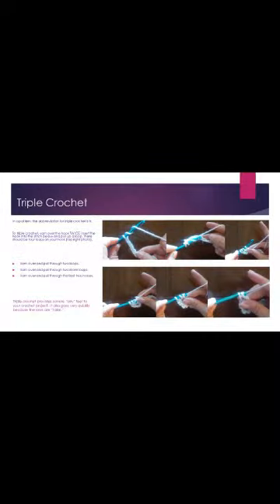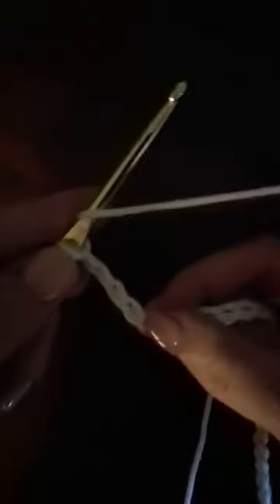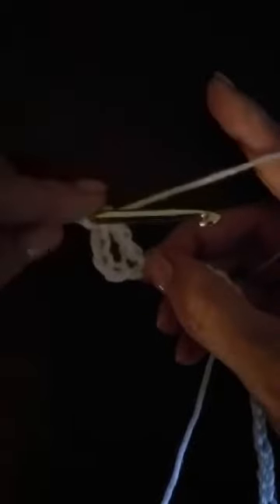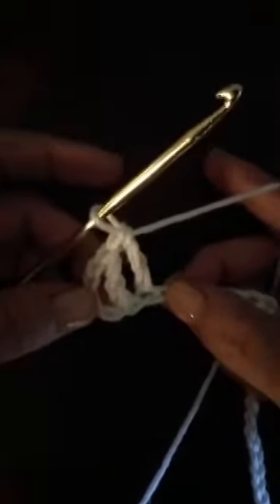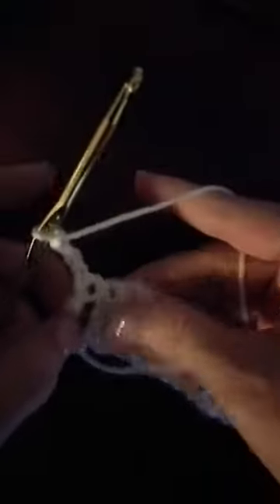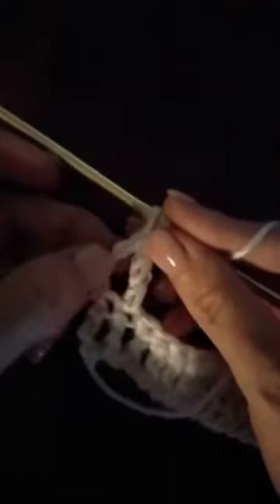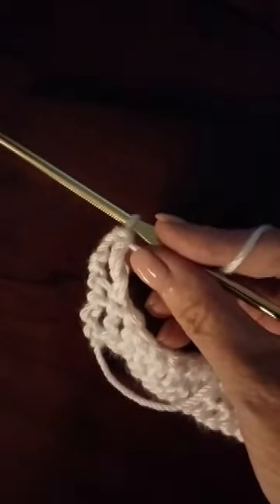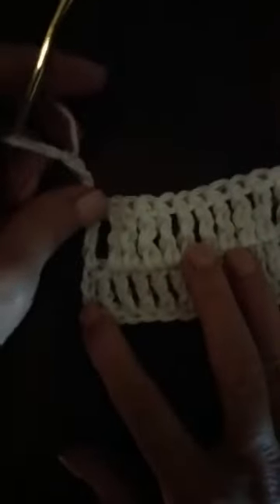Triple crochet stitch for left-handed students in the US